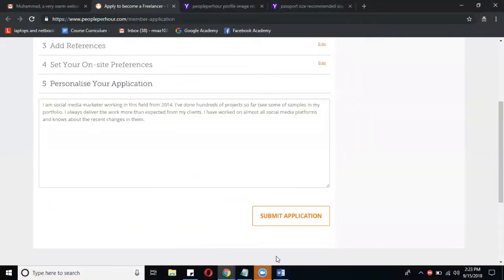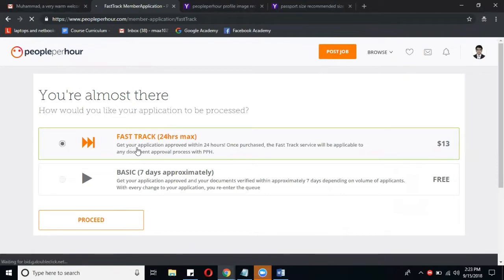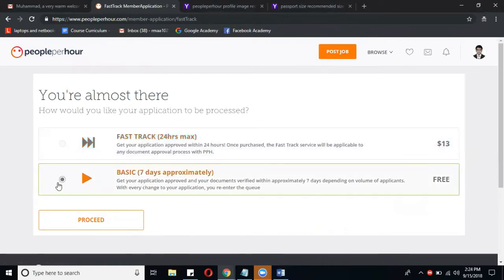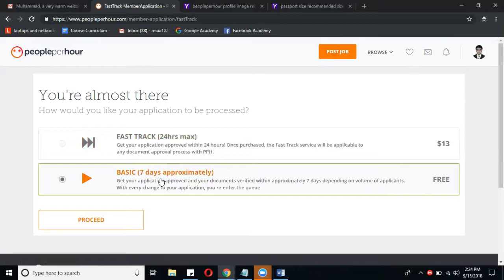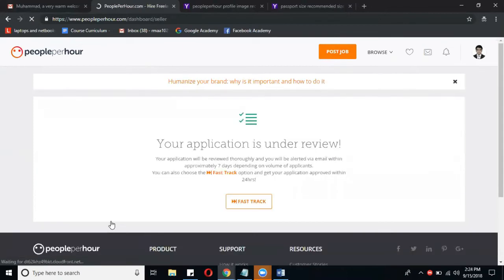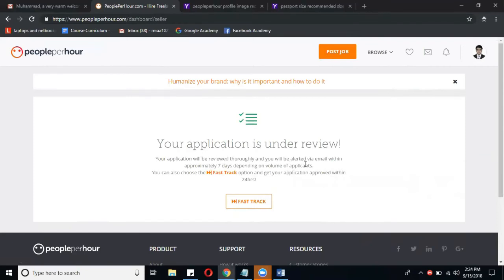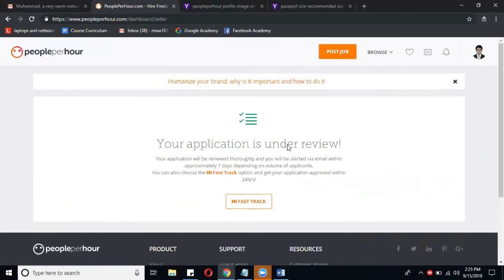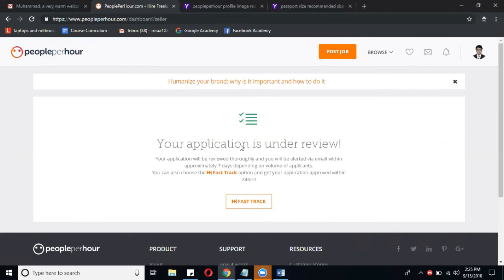AdsWisard PeoplePerHour Course Lecture 06 - How To Submit Profile?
In this video, I'll talk about "How To Submit Profile" in PeoplePerHour.

How to fill profile description?
Keep your profile short & concise
Your professional profile should be no more than four brief sentences. You may write your profile as a list in bullet form or as a short paragraph. Include your job title and years of work or training experience. Highlight your professional strengths for the role.

Achievements:
✅ #1 Social Media Advertiser on PeoplePerHour
✅ Top Endorsed Freelancer of PeoplePerHour
✅ Top Rated Freelancer on Upwork
✅ Upwork Talent Scout Freelancer
✅ Ex. Top Rated Freelancer of Fiverr